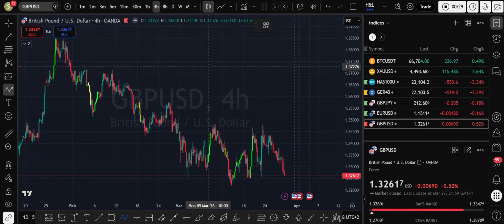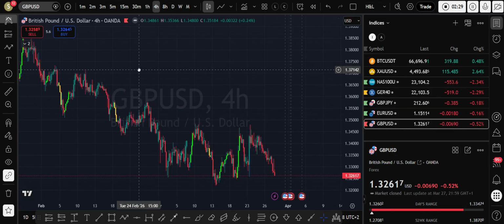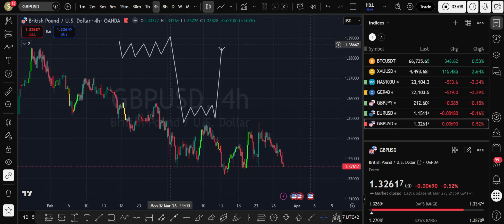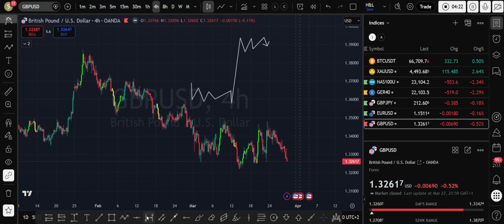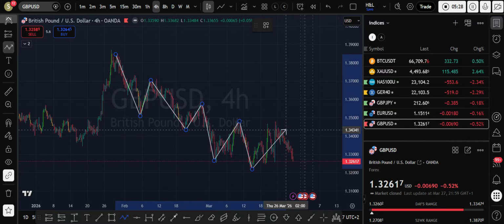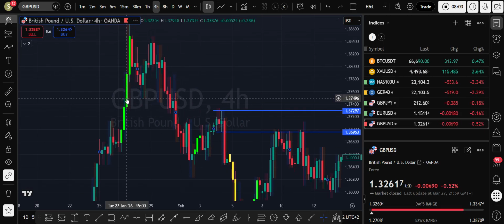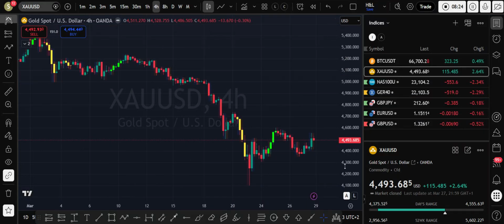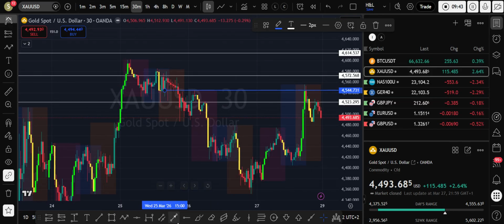Basic Market Structure for Beginners 2026 – Secrets No One Tells You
Basic market structure for beginners 2026 is the foundation every new trader must understand before risking money in the markets. In this video, you’ll discover how price really moves, how to identify trends, and how to avoid the most common beginner mistakes that cost traders thousands.

We break down market structure into simple, easy-to-follow steps so you can confidently analyze charts, spot high-probability setups, and improve your trading decisions starting today. Whether you're trading forex, crypto, or stocks, this guide will give you the clarity you need to move forward with confidence.

If you're serious about becoming a profitable trader in 2026, this is where your journey begins. Watch till the end to unlock powerful insights that most beginners overlook.

In this video, I reveal my personal method for market structure analysis, moving beyond traditional approaches to offer a fresh perspective. This trading strategy is designed to help both new and experienced traders understand price action and improve their technical analysis skills. Whether you're interested in forex trading or day trading, this guide offers practical insights for better market understanding and decision-making.